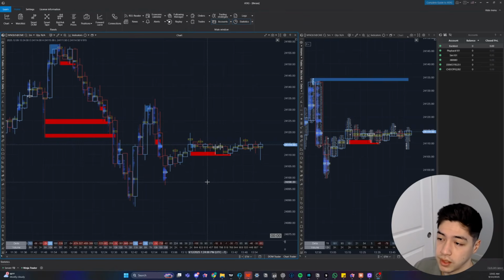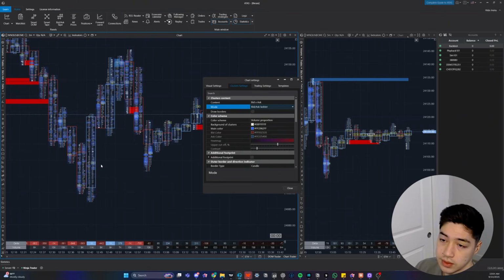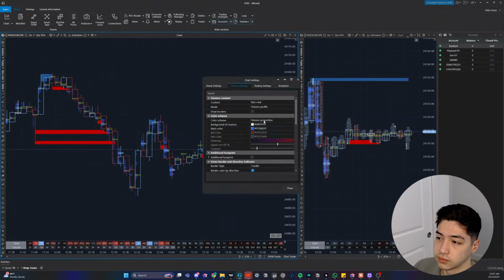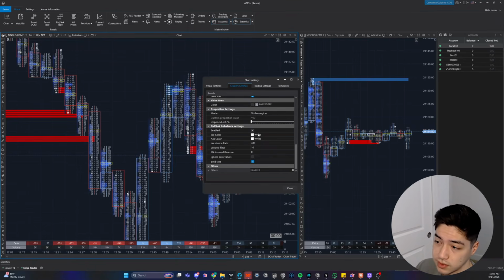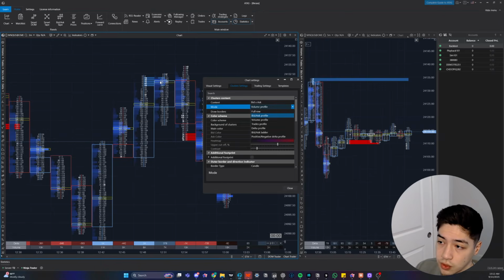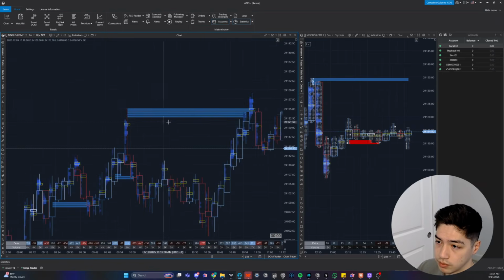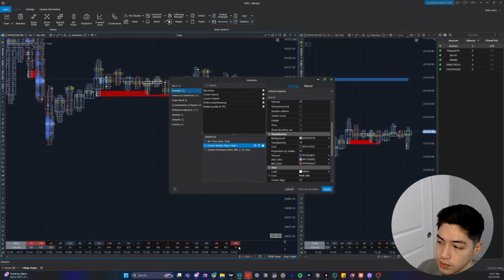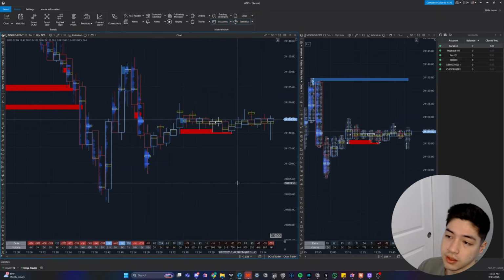My Exact ATAS Footprint Settings for Futures Order Flow Trading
I kept getting requests for this video – so here it is. This video is a quick breakdown of my exact ATAS footprint chart settings that I use for order flow trading in futures (NQ, ES, and more).

I go over my chart setup inside ATAS, the color scheme, and how I configure my footprint charts to read order flow clearly and efficiently. This was one of the most requested videos in the comments, so I wanted to share my full settings with you all.

If you’re trading futures with order flow tools like ATAS, footprint charts, volume profile, and delta, having the right chart setup is critical. My settings give me a clear view of absorption, imbalances, and the story behind the tape.